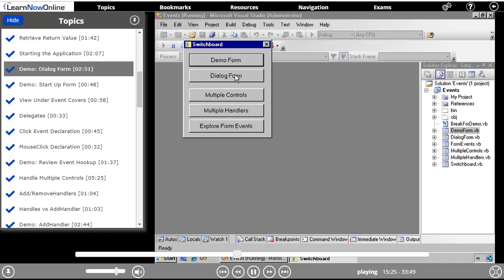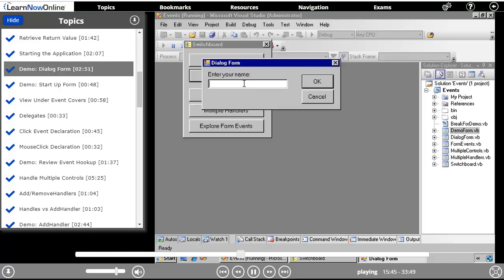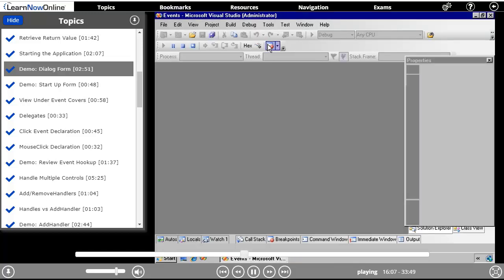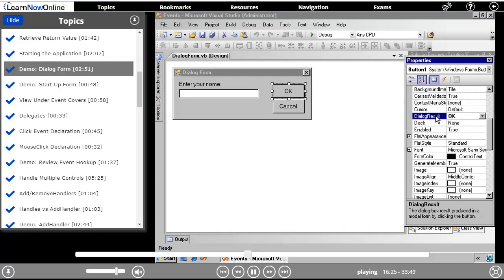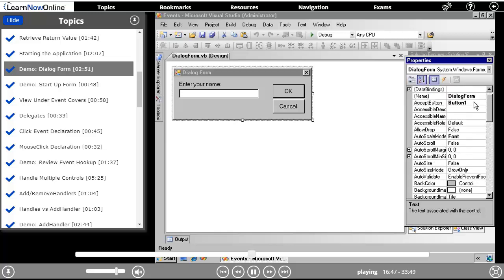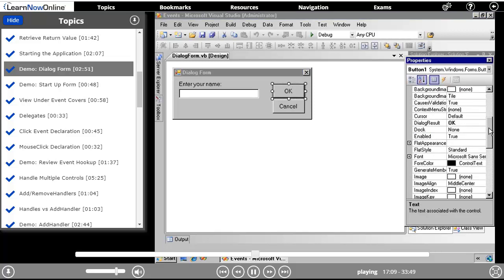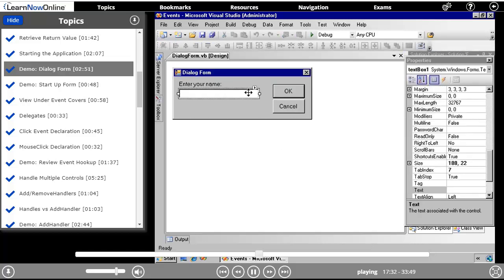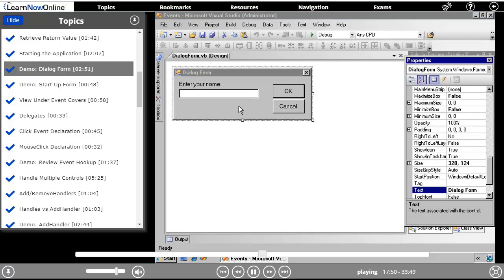VB - Demo: Dialog Form